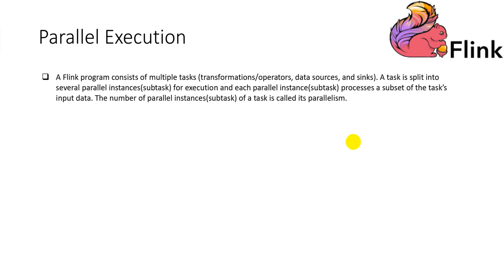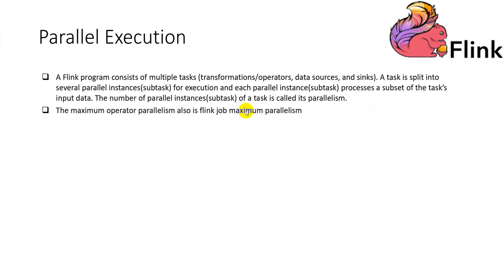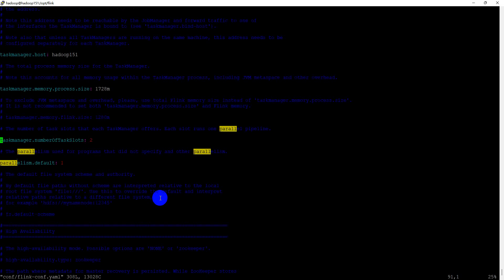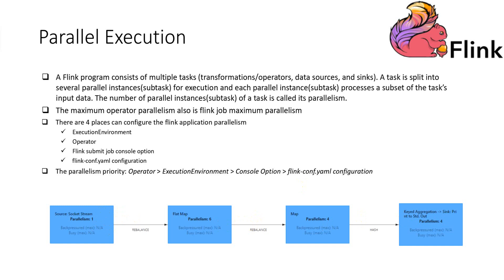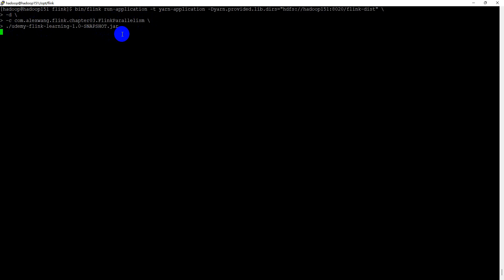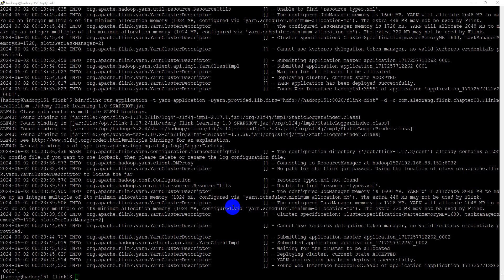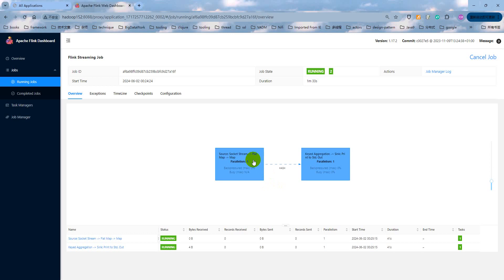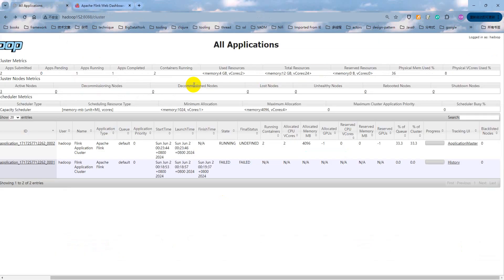Apache Flink-33 Flink Operator Parallelism